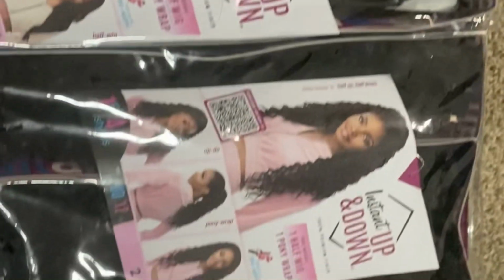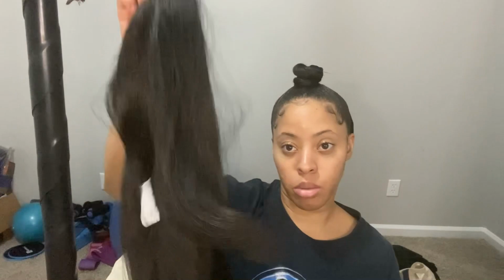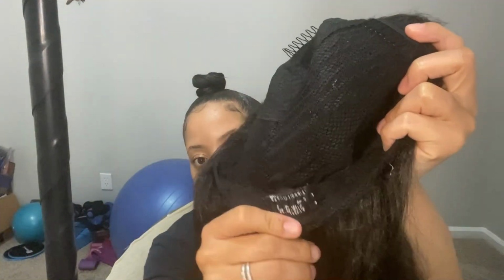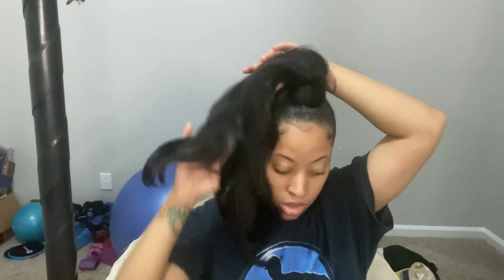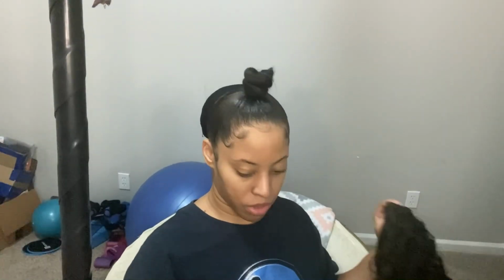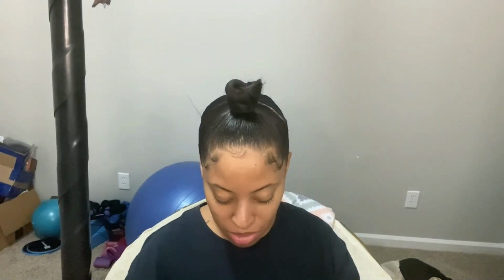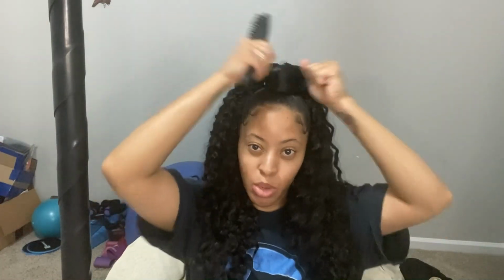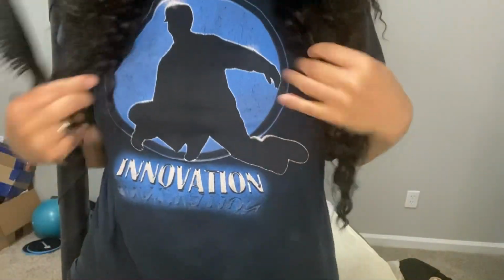Simple Up and down hairstyles ft. Sensationnel Up & Down - UD 11, UD 12, and UD 13 😍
Hey yall! Check out these cute simple up and down hairstyles@ I know yall wig lovers are aware of the Sensationnel Up & Down styles. I have UD 11, UD 12, and UD 13!

Colors: All #2